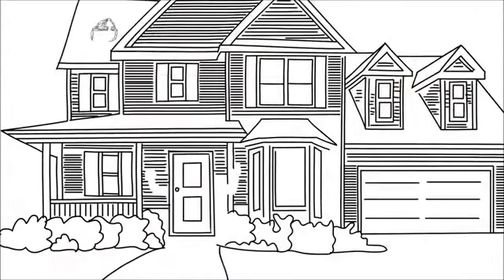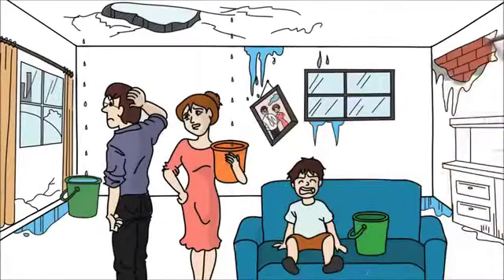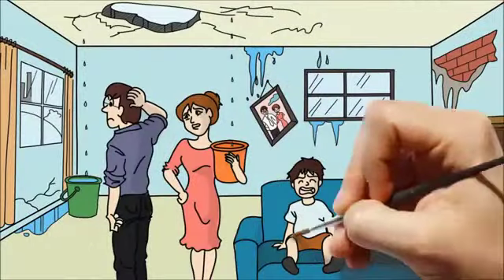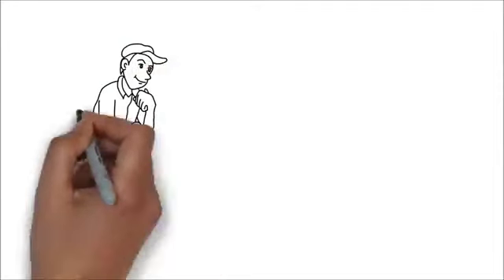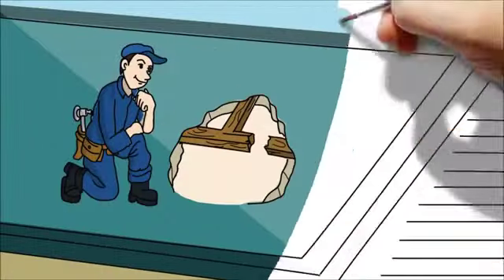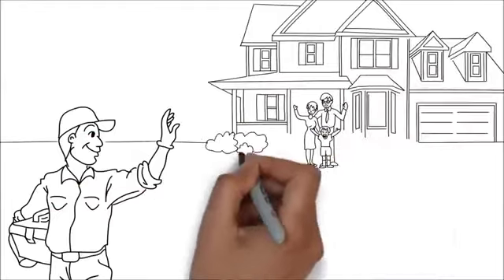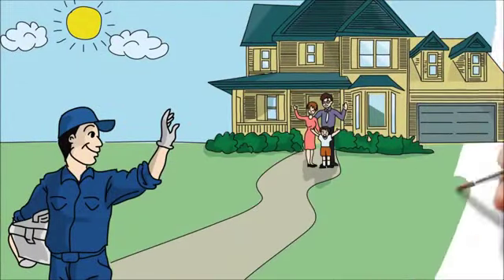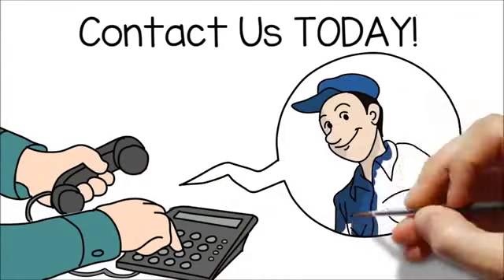BELLVILLE TX Roof Repair | TOLL-FREE